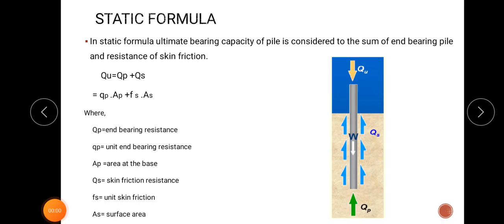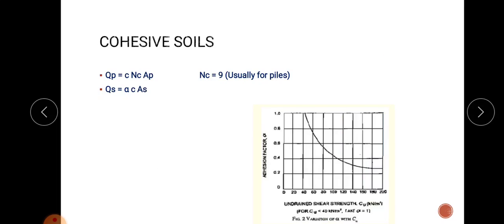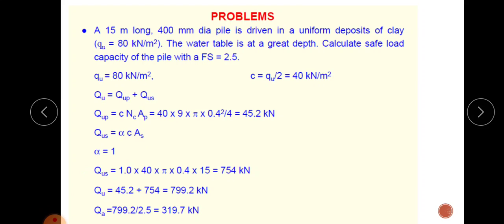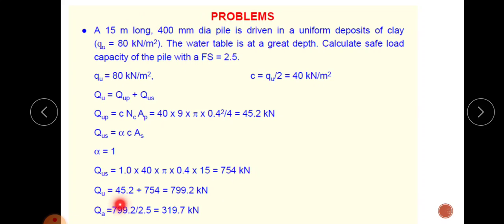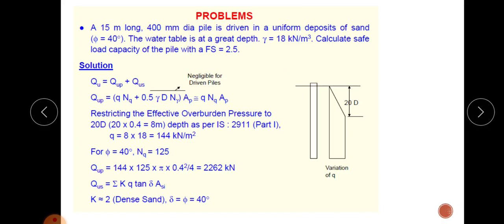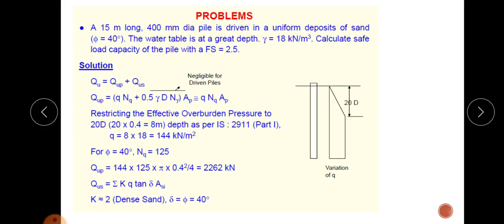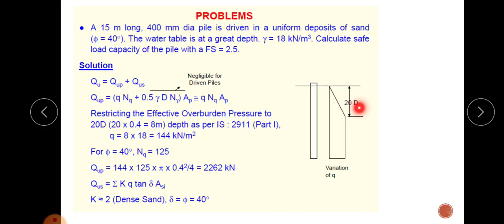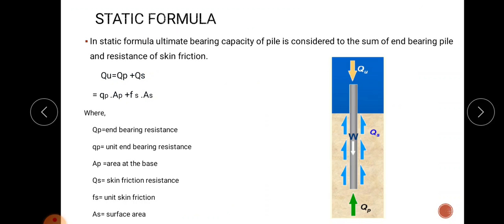static pile capacity problem